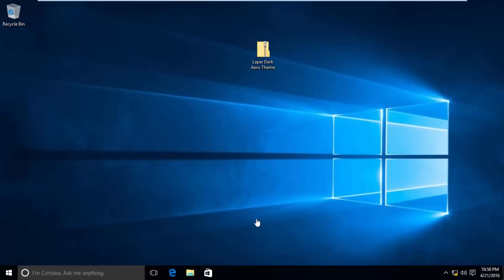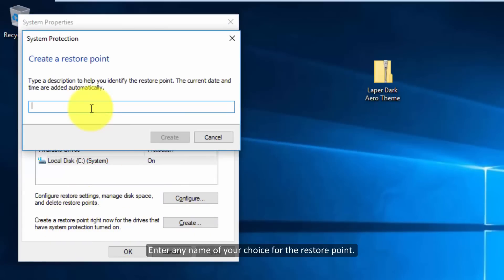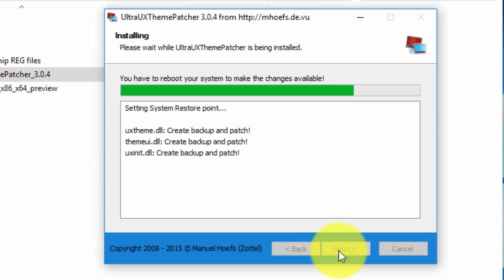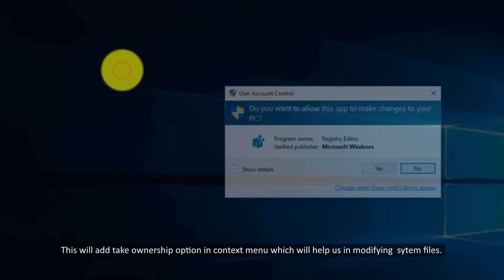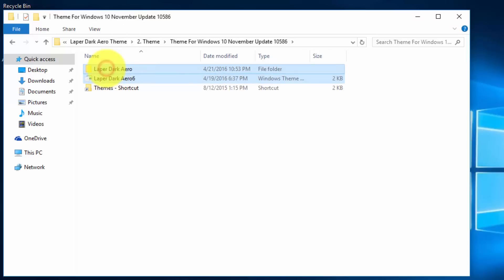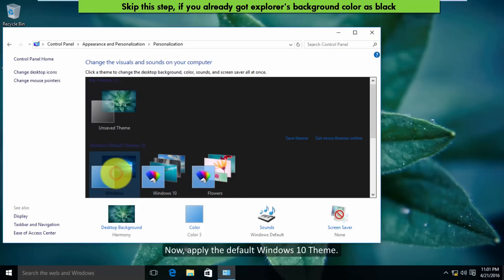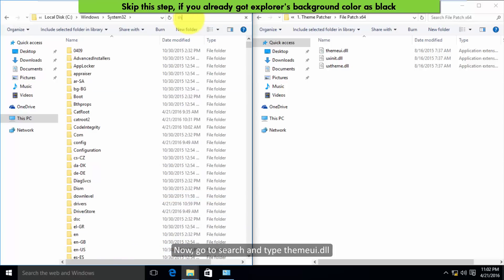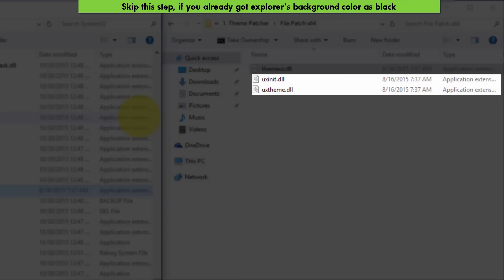Windows 10 - Laper Dark Theme (November Update)